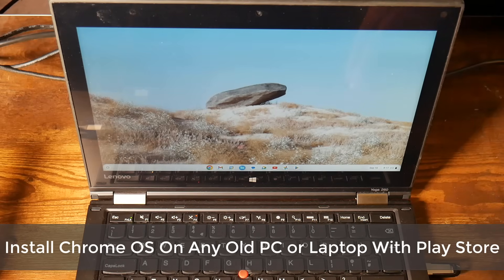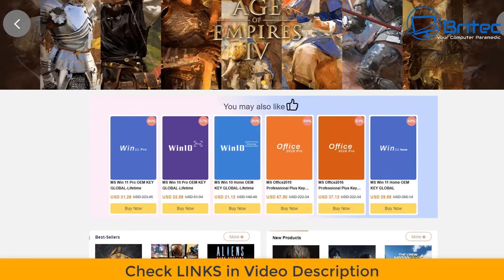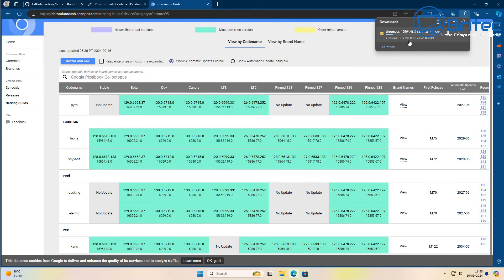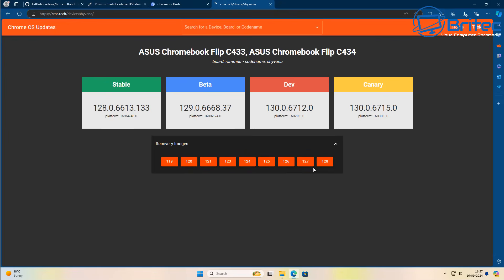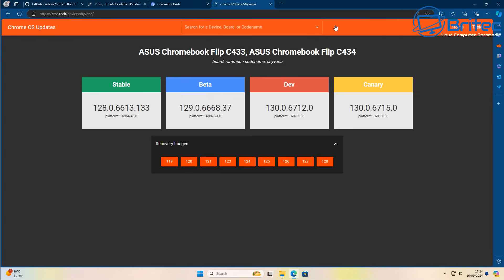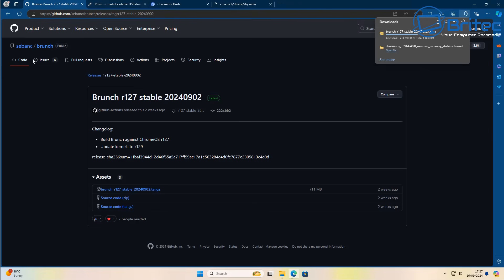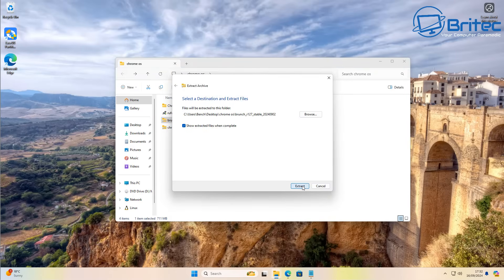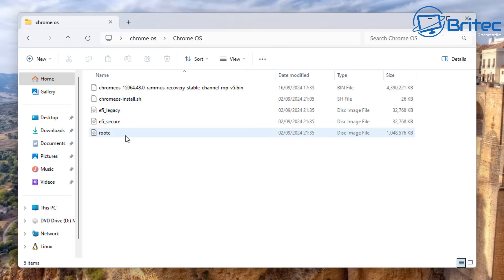Install Chrome OS On Any Old PC or Laptop With Play Store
In this step-by-step tutorial, learn how to install Google Chrome OS on your old laptop or desktop PC. This versions of Chrome OS can be installed on conventional PC hardware to replace other operating systems such as Windows. It's a Linux based operating system that uses a web browser as its main user interface. Since most of the applications are web based, it works really well even on older computers. With windows 10 coming to a end, this could be a great solution to those who want to give a new lease of life to there old aging computer.